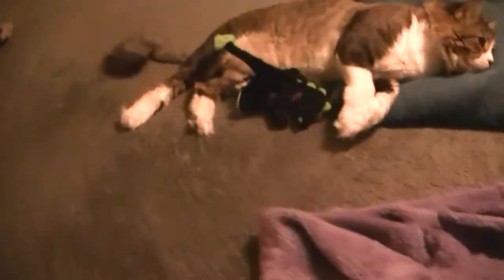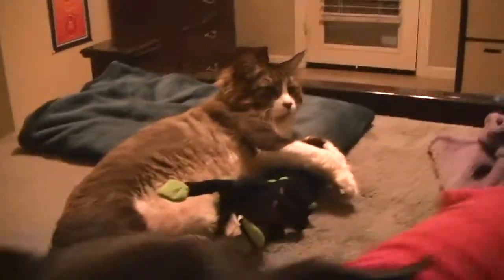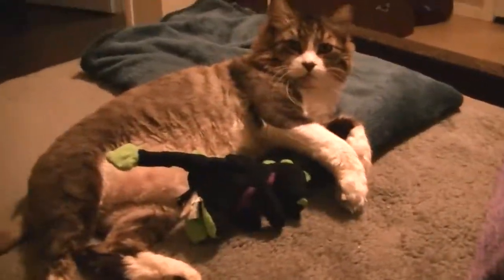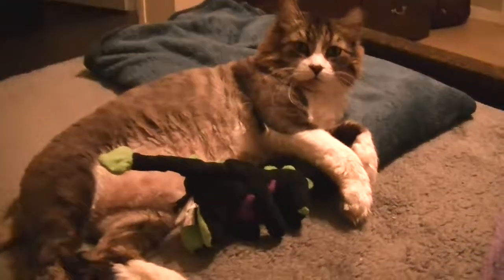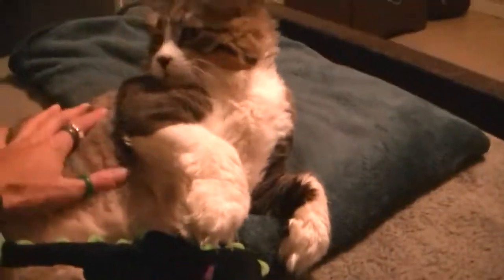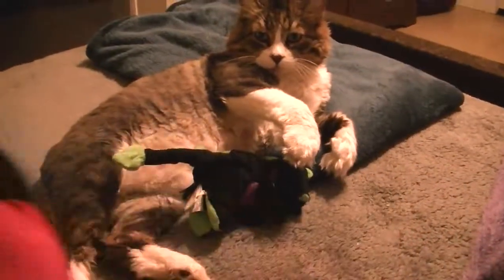Big boy the cat keeping hold of sweetpeas toy. JAN 1, 2016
Sweetpea the service dog, Chewy (dog), Big Boy Neko (cat) & Malibu (Cat) All having fun with me playing & getting attention.